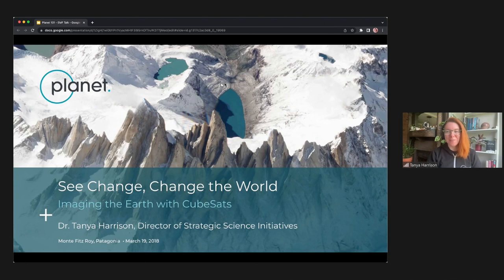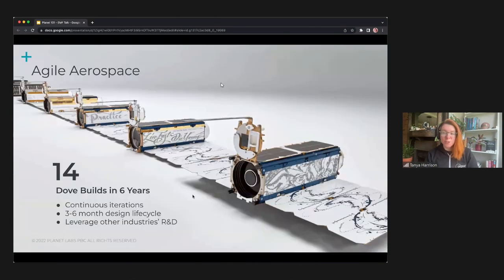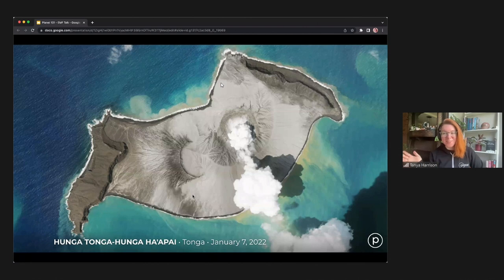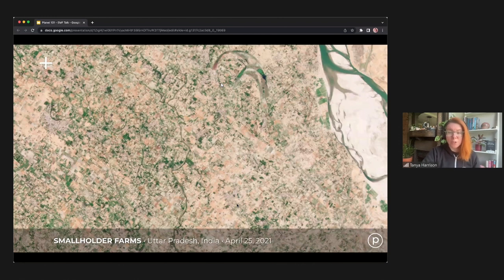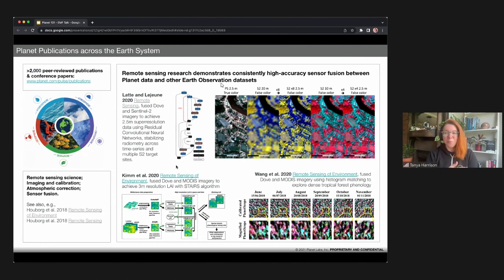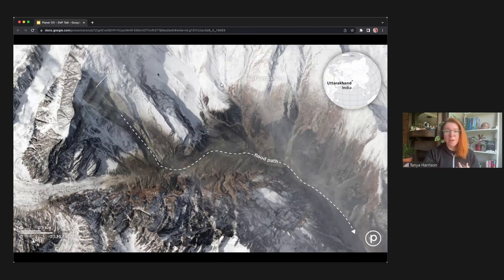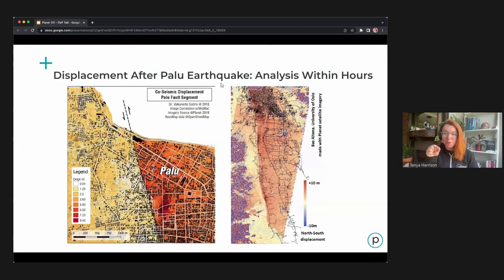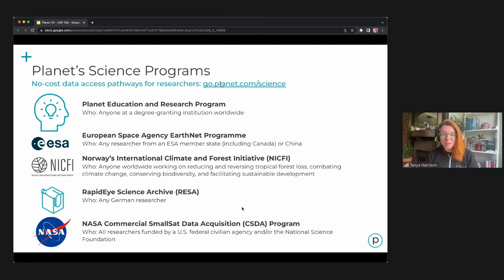Dr Tanya Harrison: Imaging Earth with CubeSats - See Change, Change the World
Planet Labs, PBC operates the largest constellation of Earth-imaging satellites in history, collecting data of the entire landmass of our world on a near-daily basis with over 200 CubeSats. Planetary Scientist Dr. Tanya Harrison will discuss these CubeSats and how scientists are using them to better understand our ever-changing Earth.